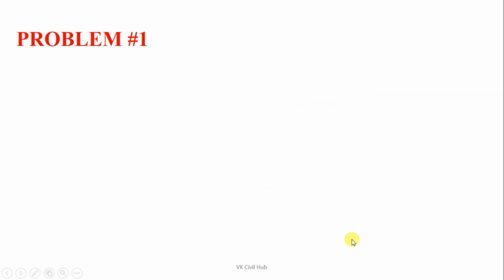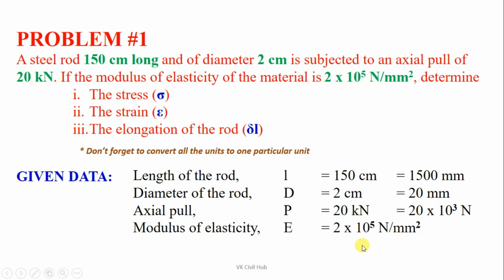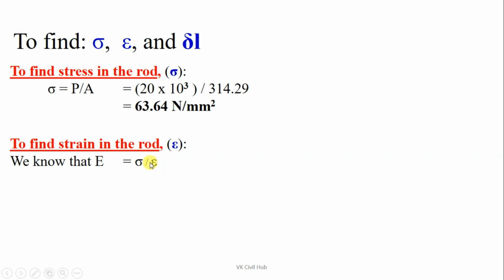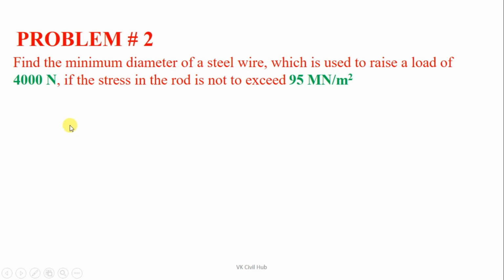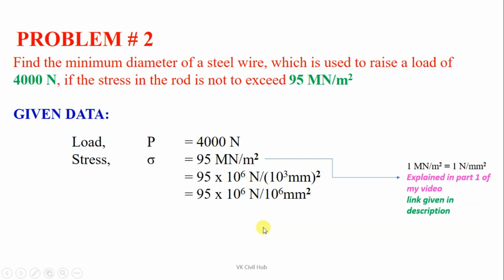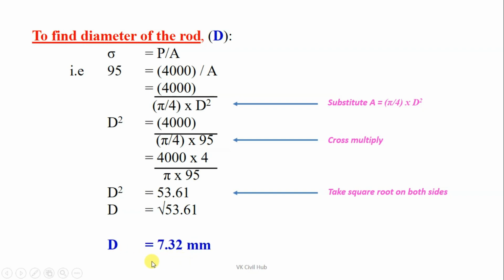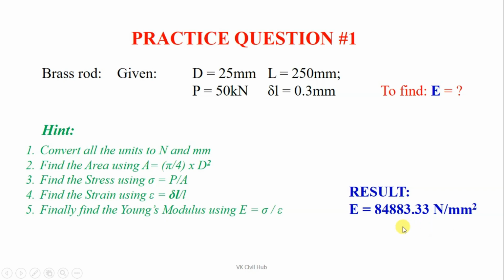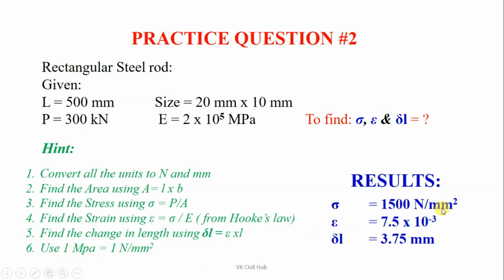Mechanics of Solids - Part 2 - STRESS STRAIN PROBLEM 1&2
In this video you will come to know how to calculate stress, strain and elongation and also diameter along with practice problems